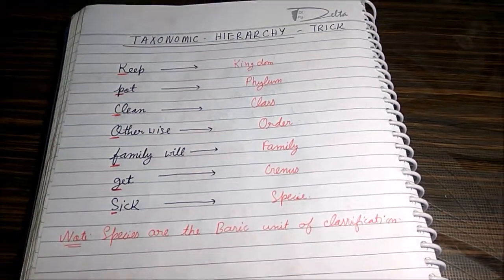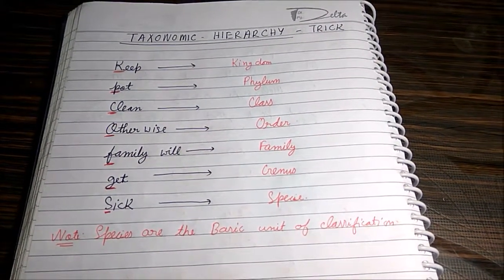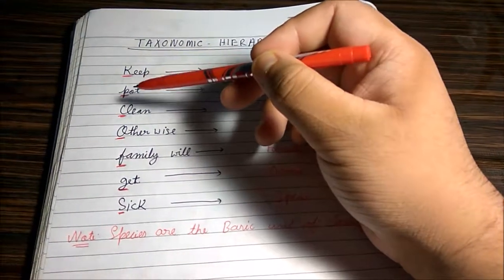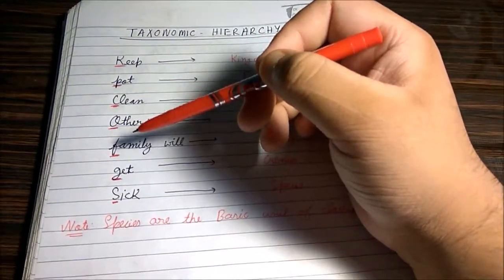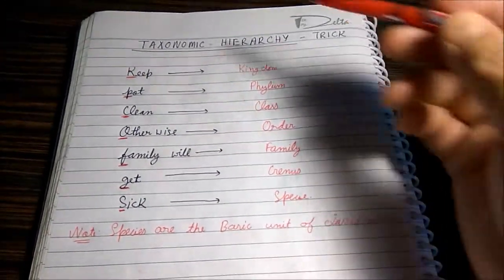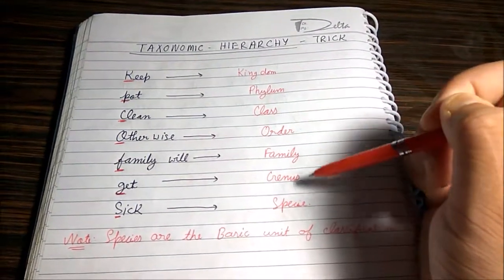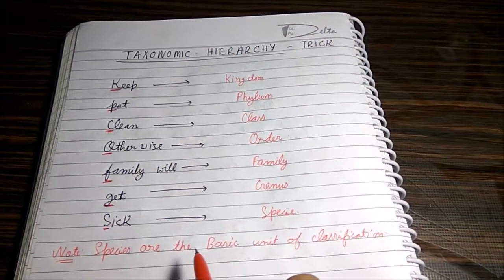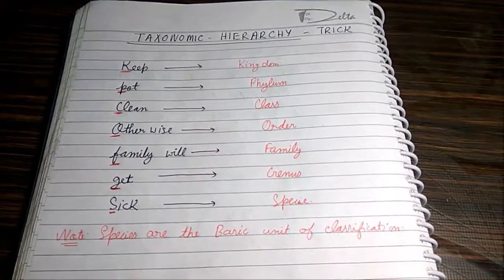taxonomical hierarchy trick the living world class 11th biology mnemonics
PHYSICS ABC